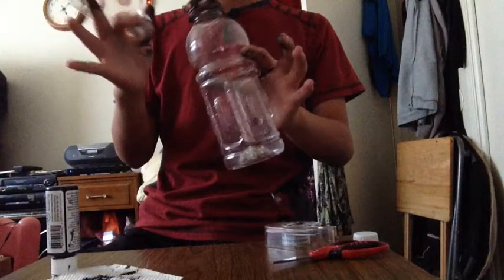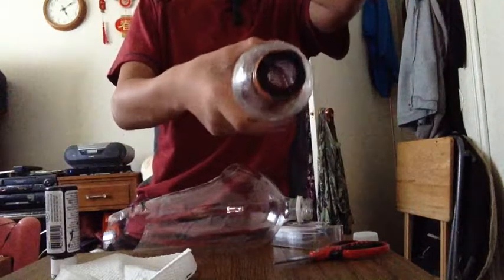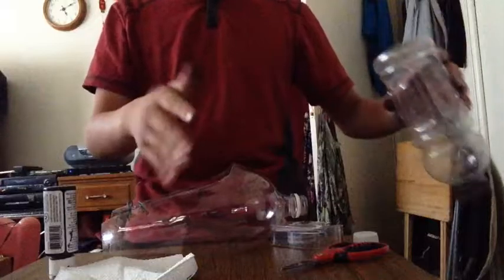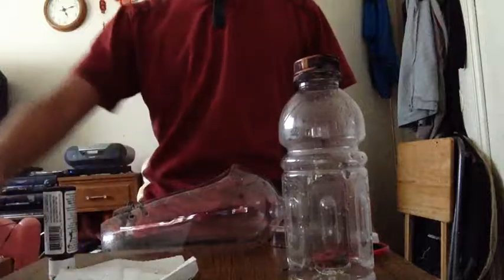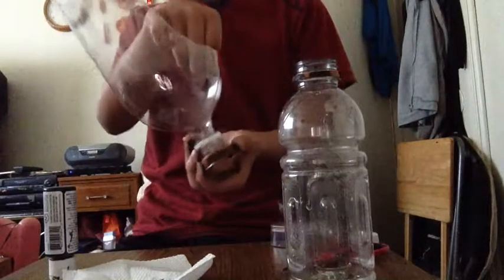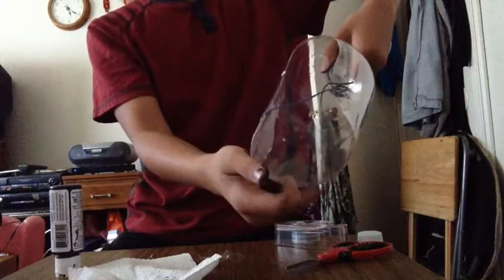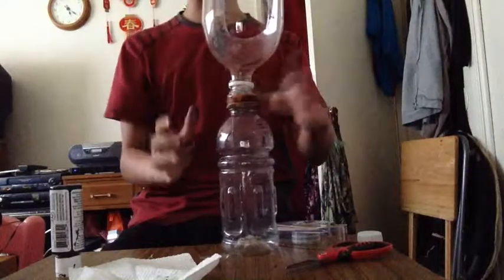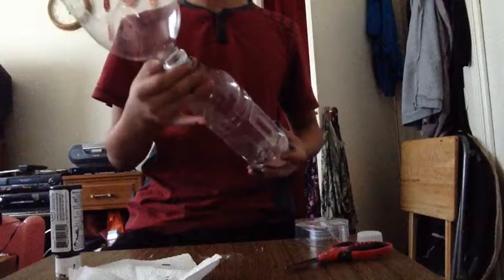How To Make A Gas Mask Part 3 (Homemade Gas Mask)